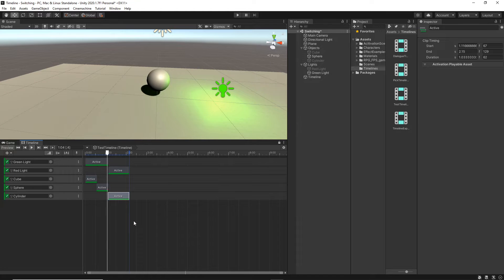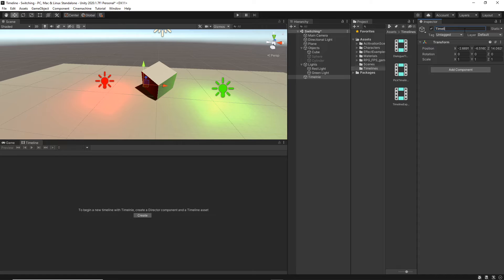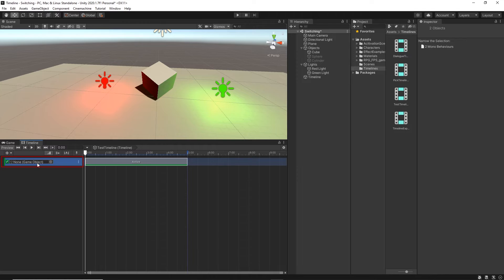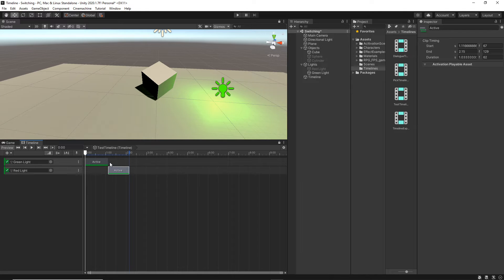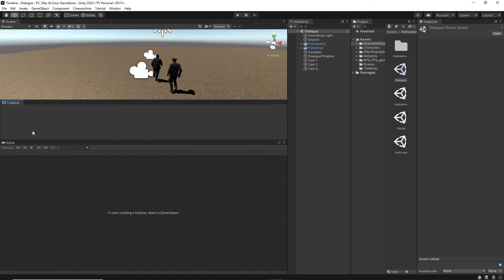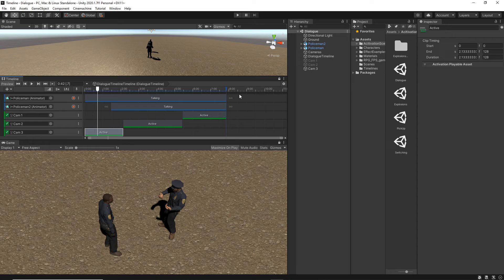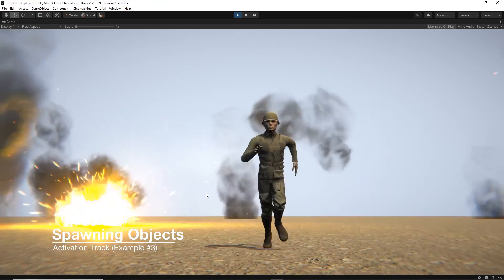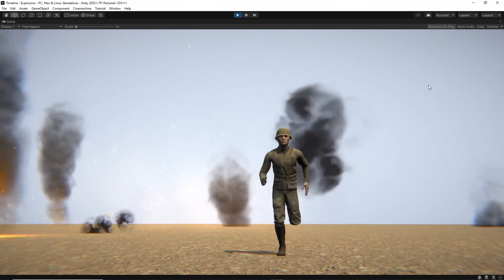Activation Track | Getting Started with Timeline (Unity)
Create your own Unity short film:
This is going to be the first tutorial of the new series "Getting Started with Timeline" where we gonna cover each track in a single tutorial with a set of examples to understand its purpose more.

In this tutorial, we'll cover the simplest yet very effective track, the activation track. Which its sole purpose, is to toggle the activity of GameObjects.

Chapters:
- 00:00 Intro
- 00:27 Getting Started with Timeline
- 01:00 Creating a Timeline
- 02:06 Creating a Track (Activation)
- 02:48 Simple Example #1
- 04:48 Simple Example #2
- 05:40 Switching Cameras (Use Case #1)
- 07:08 Switching Objects (Use Case #2)
- 08:18 Spawning Objects (Use Case #3)
- 09:03 End